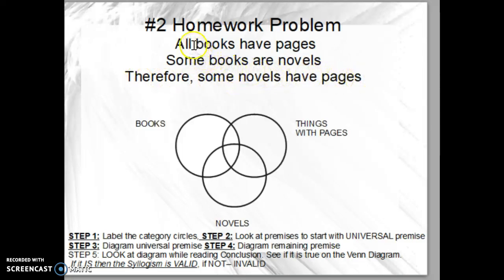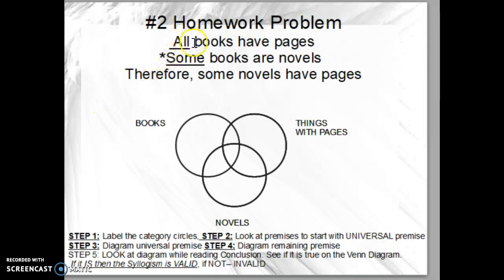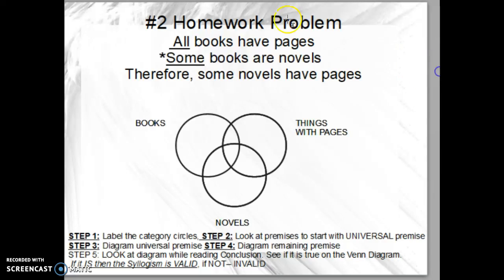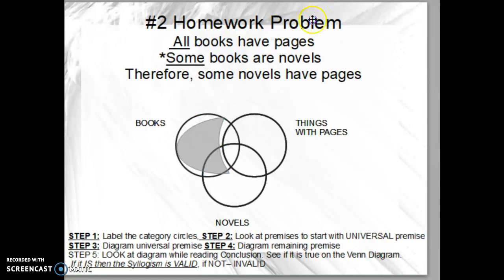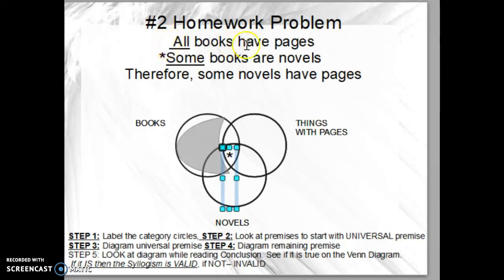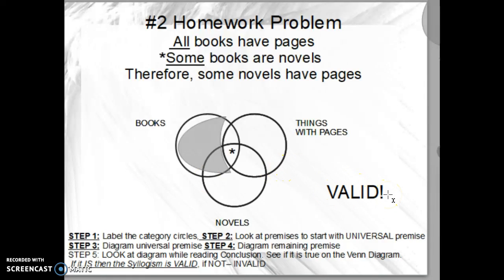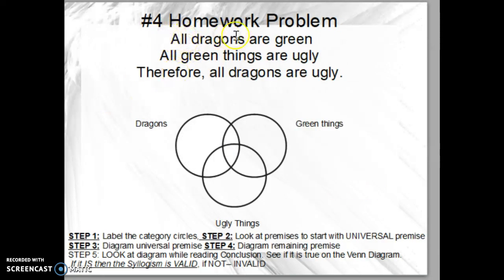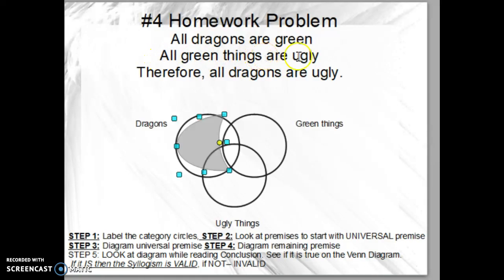Venn Problem #2 and #4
Solving Venn Diagrams #2 and #4